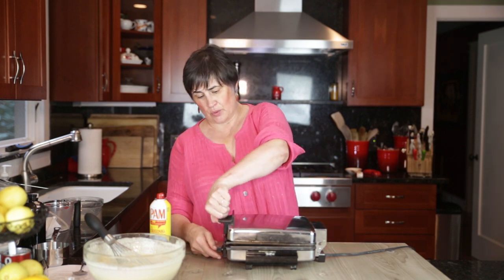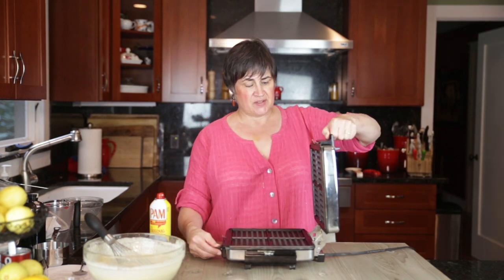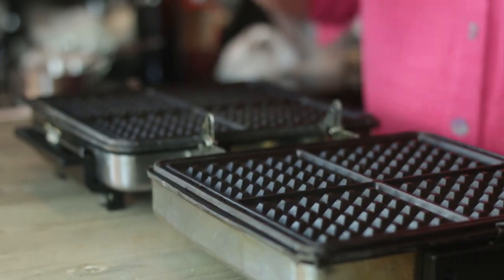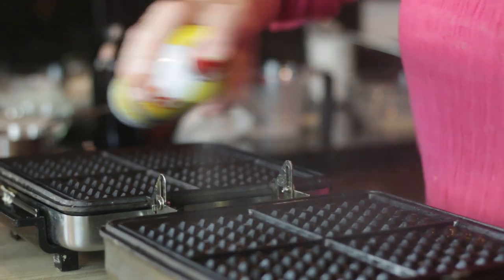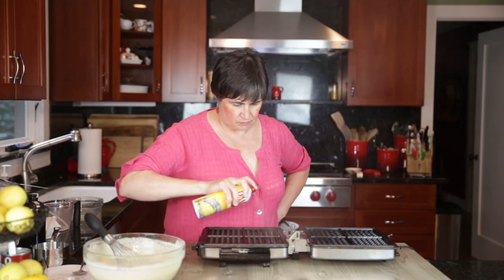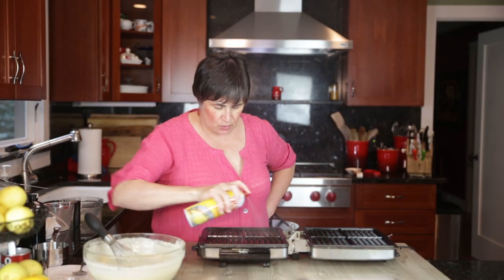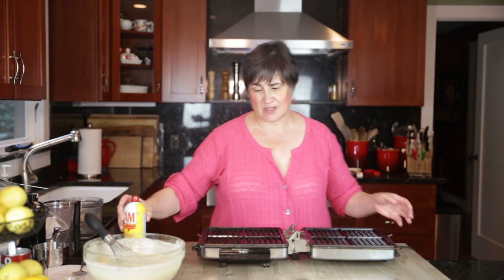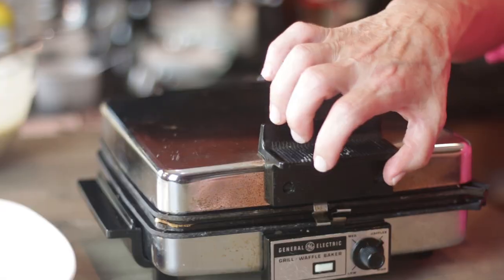Quick Tip to Prevent Waffles From Sticking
Watch our video tip to prevent waffles sticking to the waffle iron. Generous greasing is essential for easy removal.